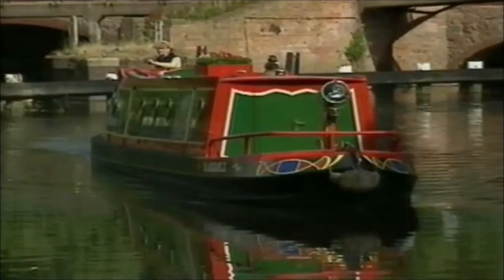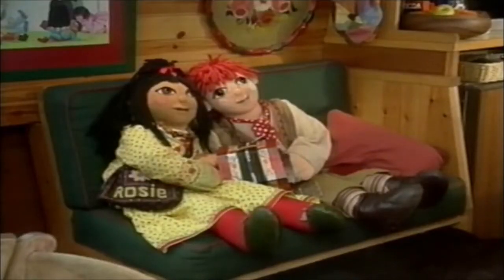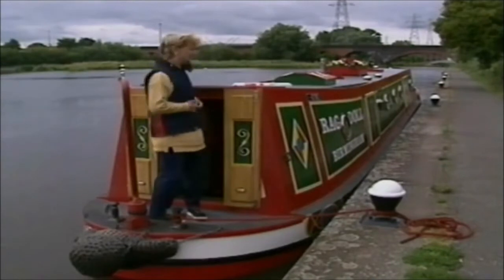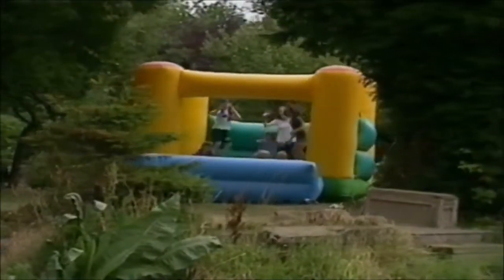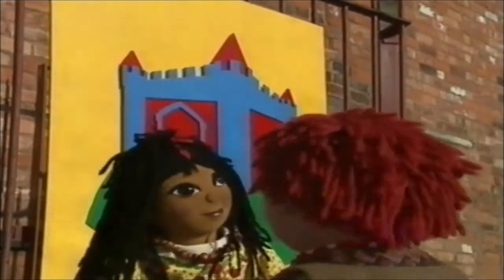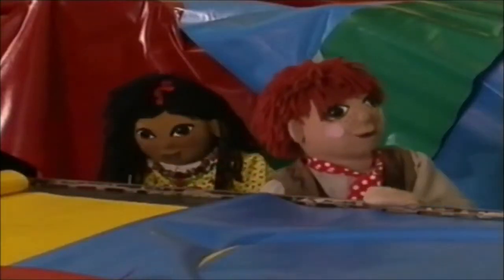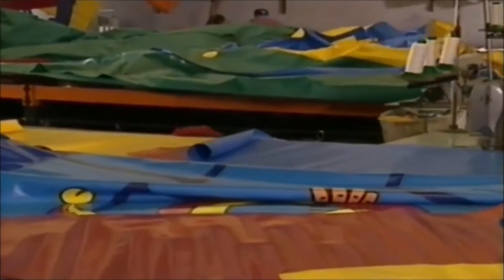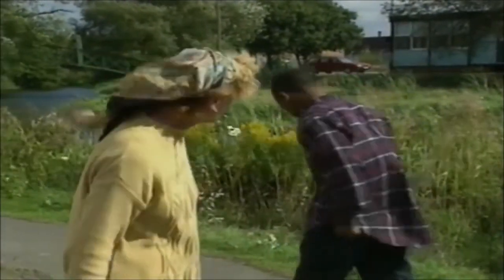Rosie and Jim Bouncy Castles